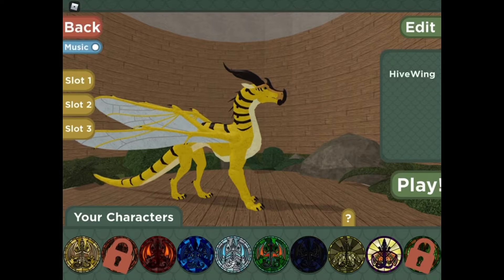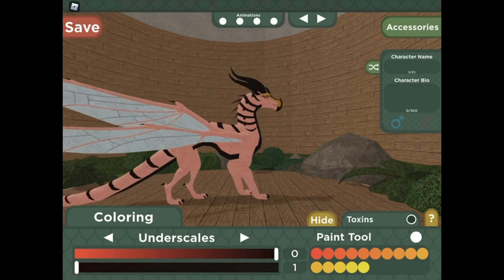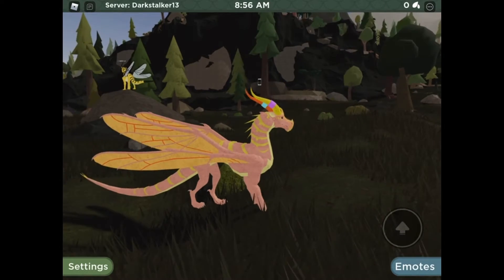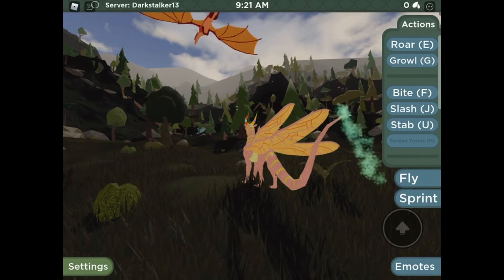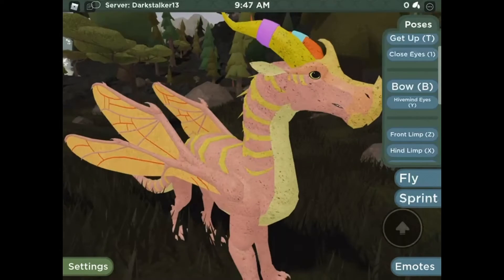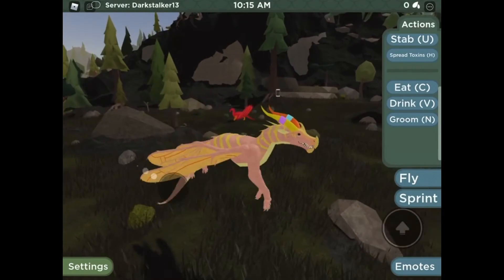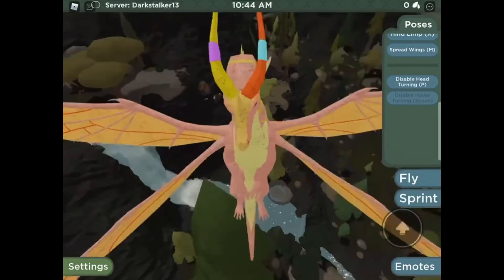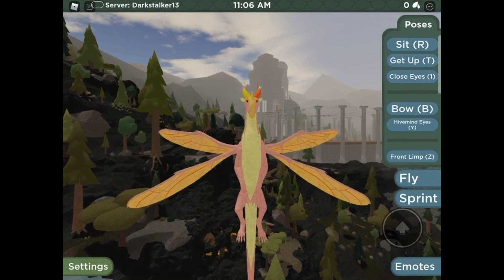New HiveWing update in Wings of Fire Roblox!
Credit to the game for the pictures, the OC’s made and pictures are mine and OG.